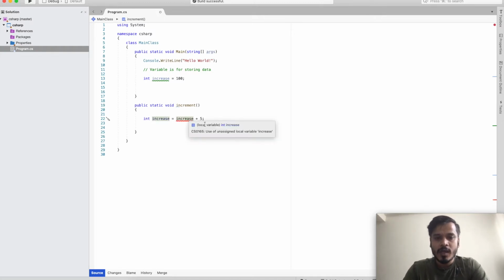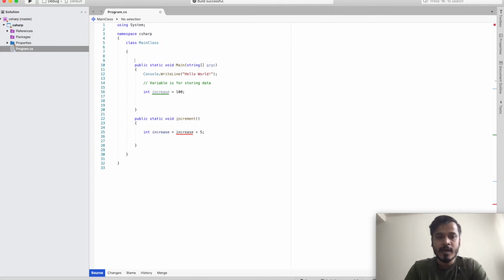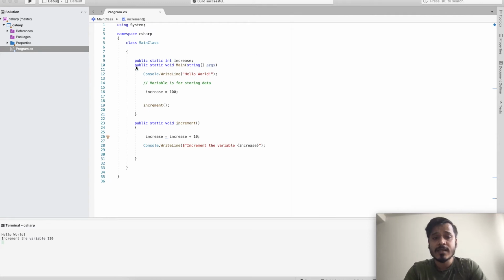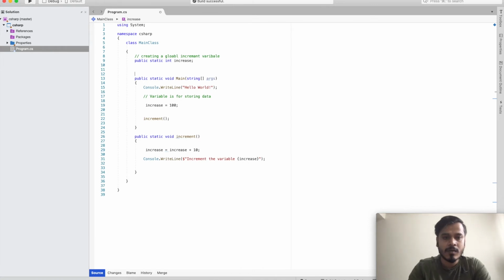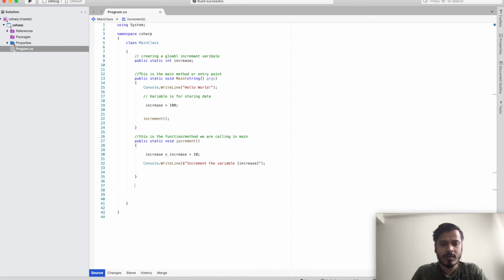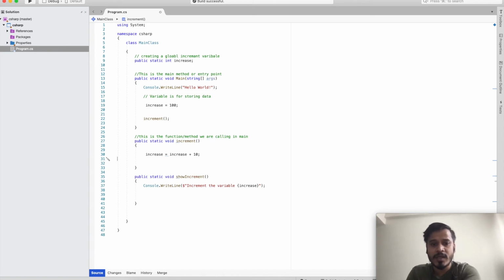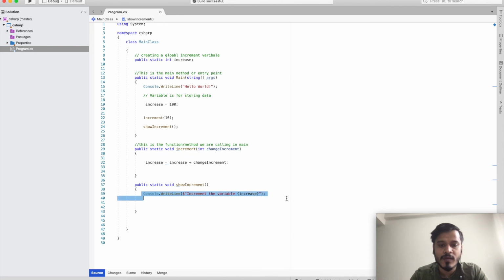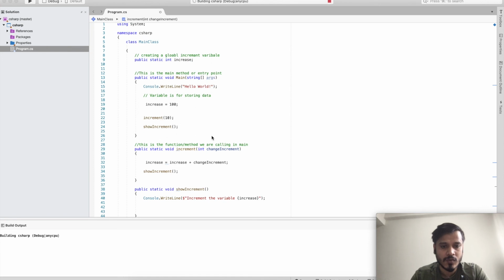C# programming tutorial Beginners #3: Creating & call Method (Function), Add Parameters or Arguments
A method is a block of code which only runs when it is called.
You can pass data, known as parameters, into a method.

Methods are used to perform certain actions, and they are also known as functions.

Why use methods? To reuse code: define the code once, and use it many times.

They are specified after the method name, inside the parentheses. You can add as many parameters as you want, just separate them with a comma.

⭐ Tags ⭐
- C# tutorials for testers
- Installing visual studio
- Mac Visual studio installation

0:00 Introduction
0:30 Creating method
9:40 Passing parameter/argument